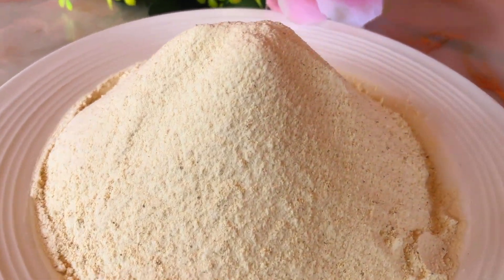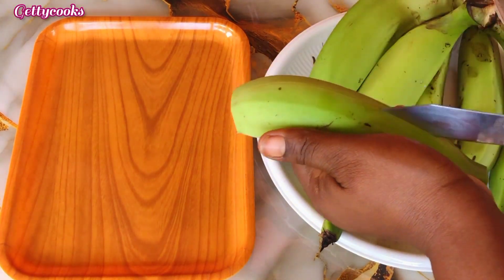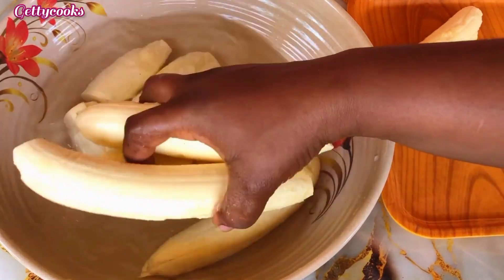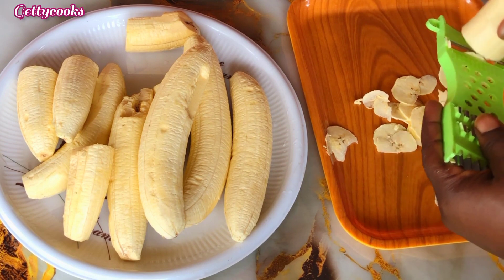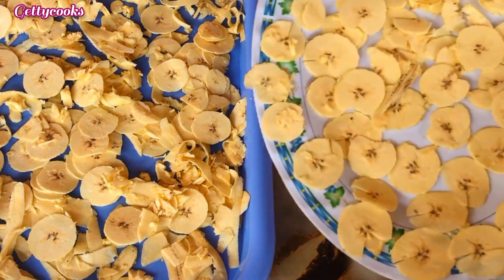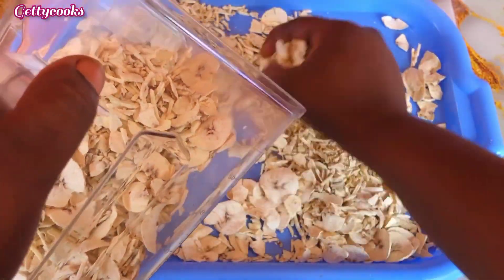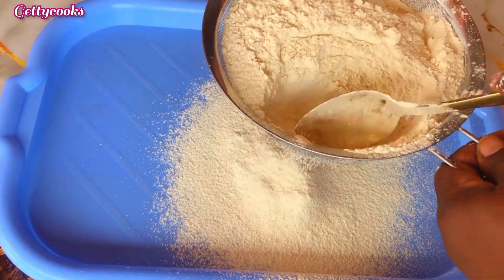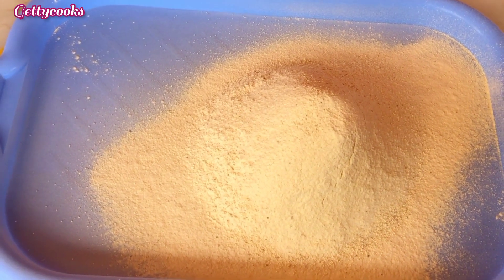How to make plantain flour at home with just one ingredients/plantain fufu recipe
OTHER RECIPES YOU FOR 💕💕